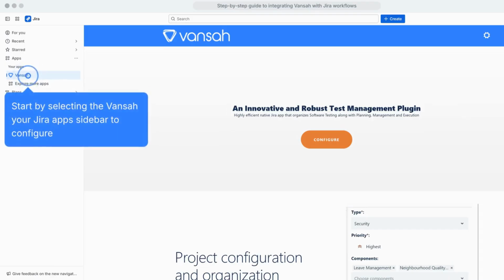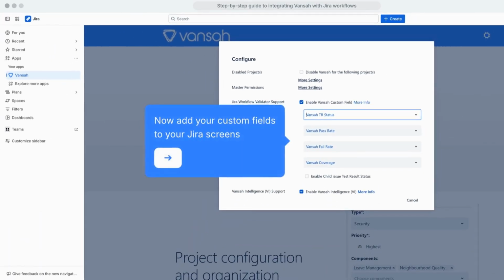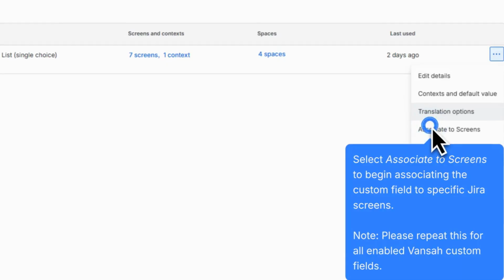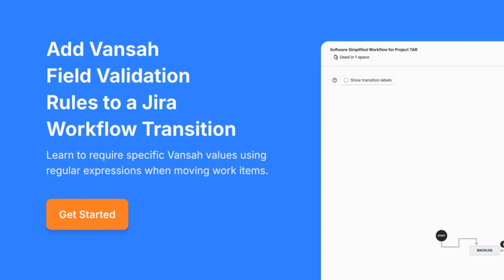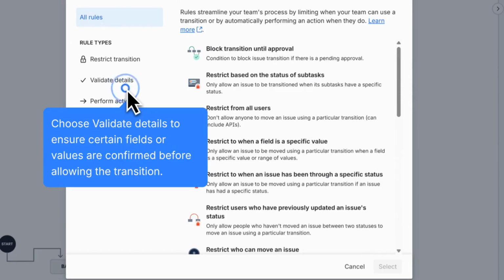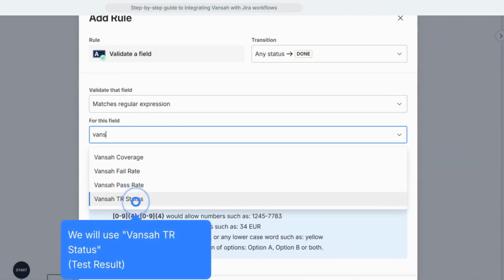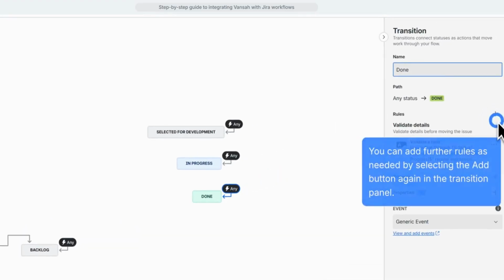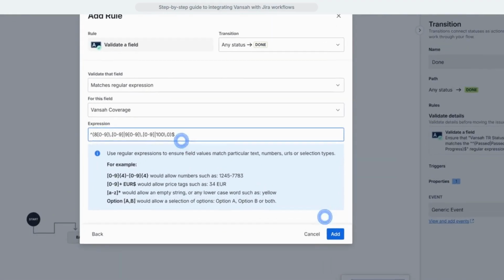How to Set Up Vansah Jira Workflow Validator | Enforce Testing Transition rules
Learn how to set up the Vansah Jira Workflow Validator to control when Jira issues can transition based on testing results and coverage.

In this step-by-step guide, we’ll show you how to:
✅ Enable Jira Workflow Validator Support in Vansah
✅ Configure and associate Vansah custom fields to Jira screens
✅ Add validation rules to Jira workflow transitions
✅ Use regular expressions to enforce test result and coverage criteria

By the end of this video, you’ll know how to ensure work items only progress when testing requirements are met — keeping your QA process consistent and automated.